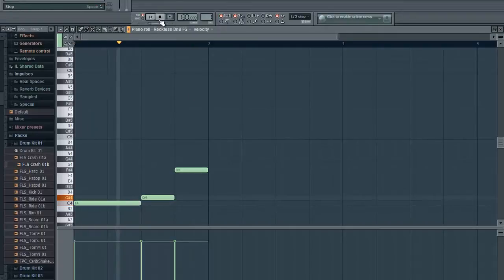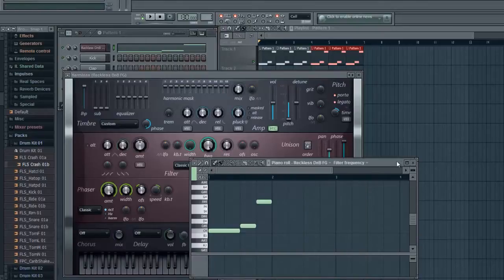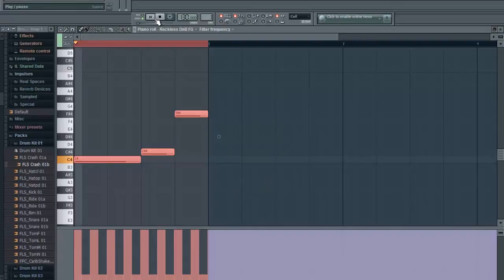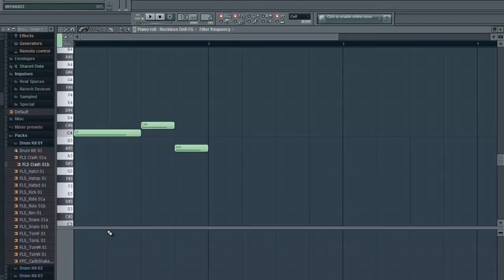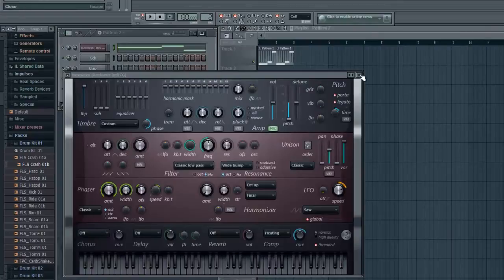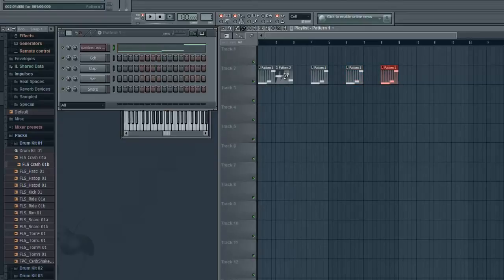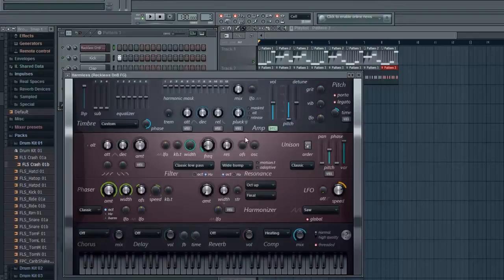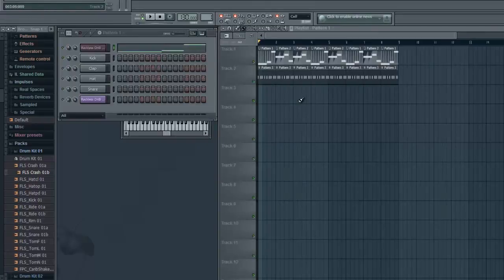FL Studio | Getting Started Tutorial